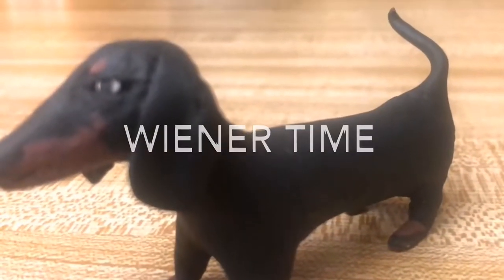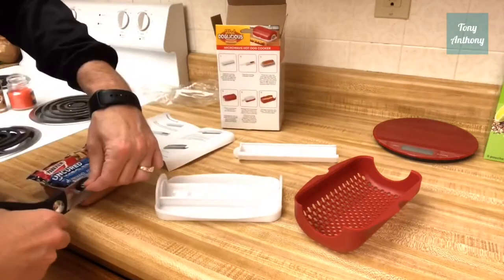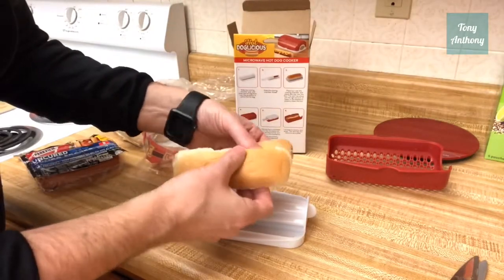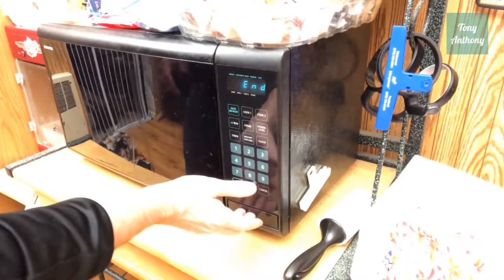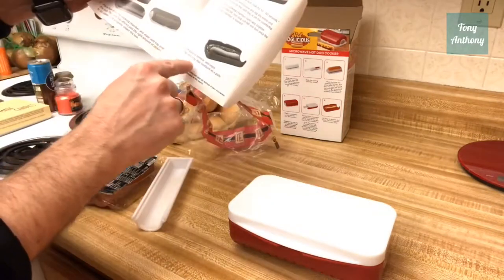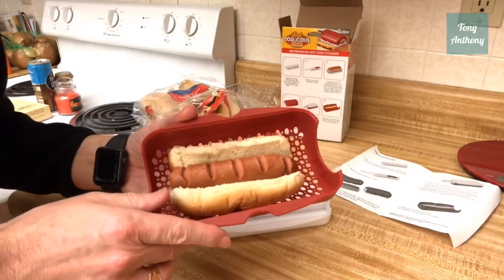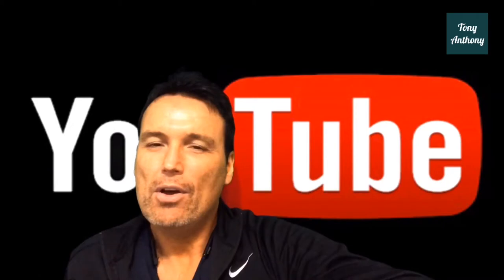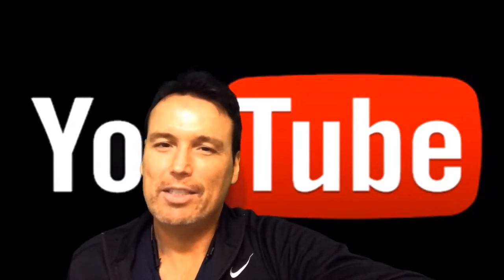Hot Doglicious - As Seen On TV Product Testing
Hot Doglicious Review As Seen On TV Microwave Hot Dog Cooker

Everything used in making this video can be ordered here:
iphone X

Tony Product Reviews. Click this link to see more of my videos. Please come back for weekly updates and video reviews.